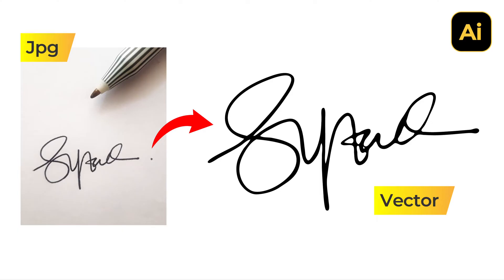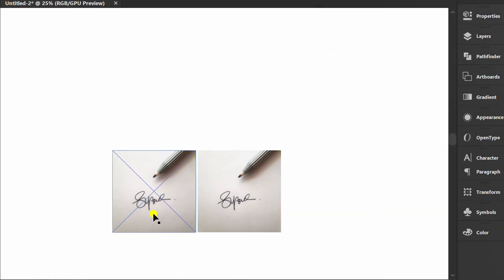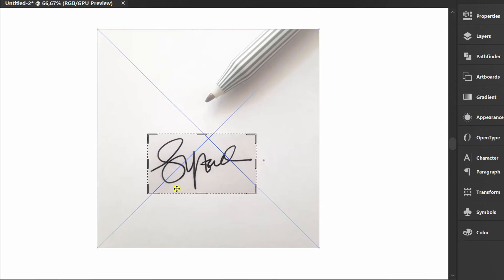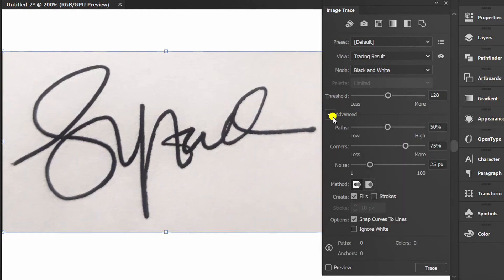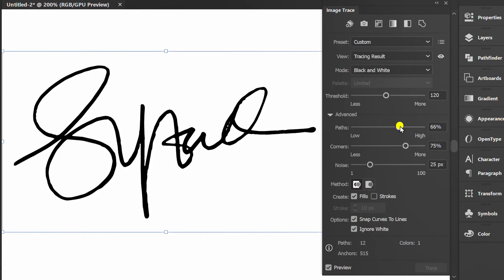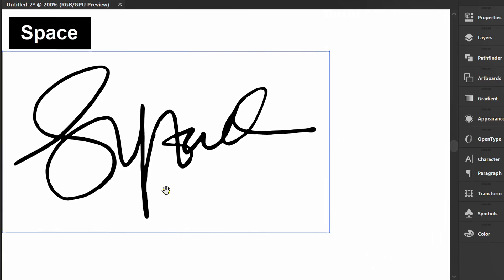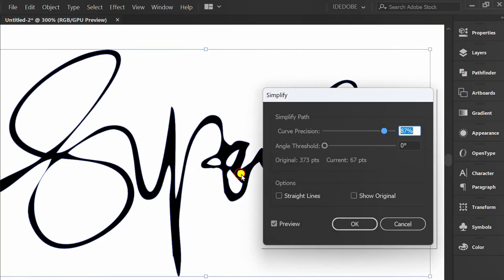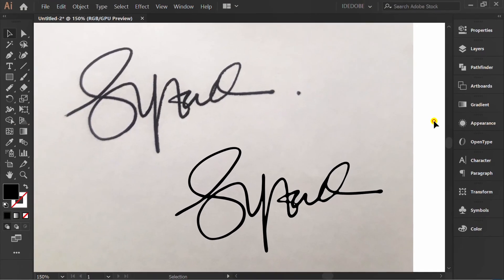How to Vectorize Signature in Adobe Illustrator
how to convert signature JPG to vector Quickly